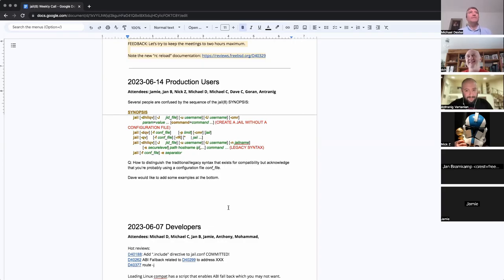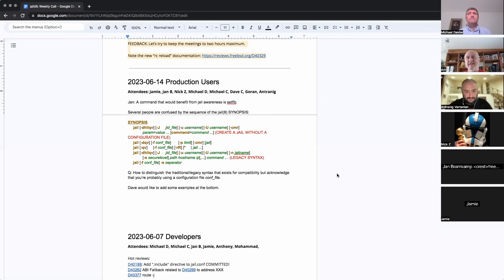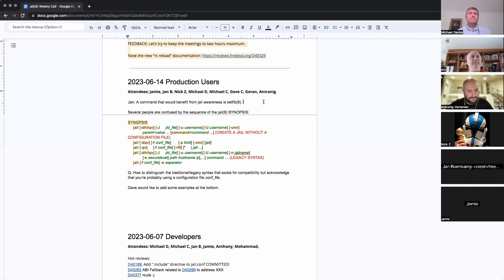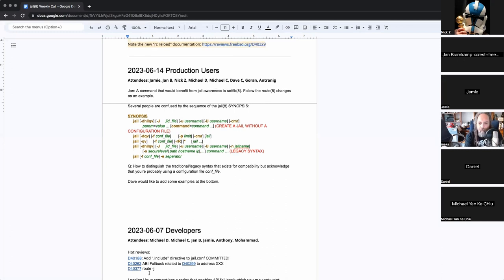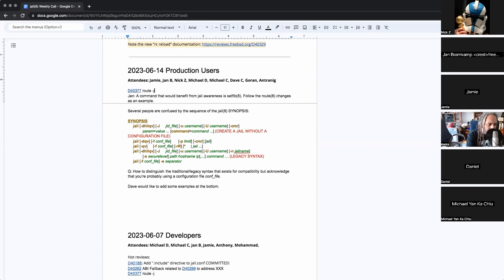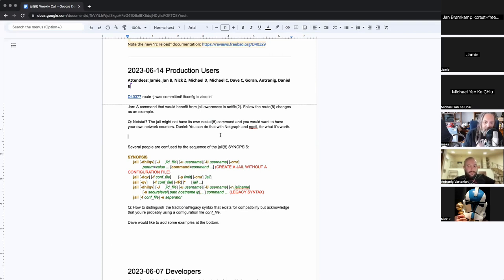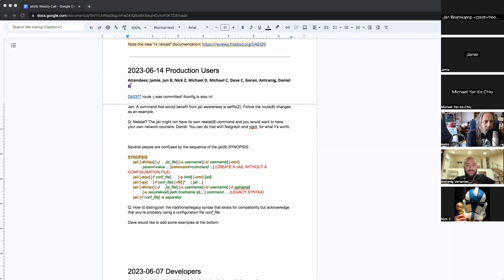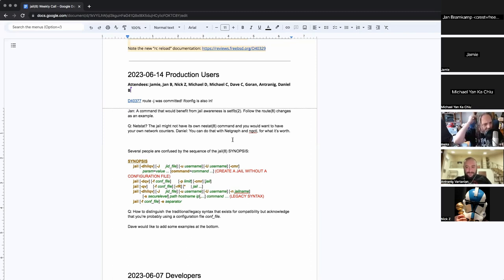2023-06-12 Jail/Zones Production User Call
June 14th, 2023 Jail/Zones Production User Call

Topic: Doc-A-Thon!